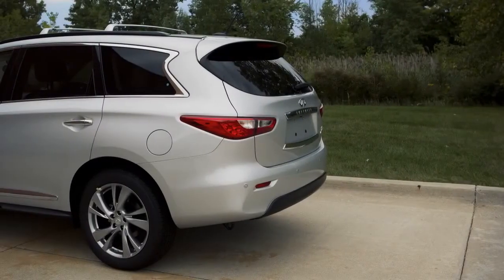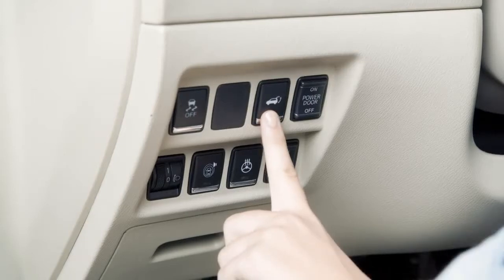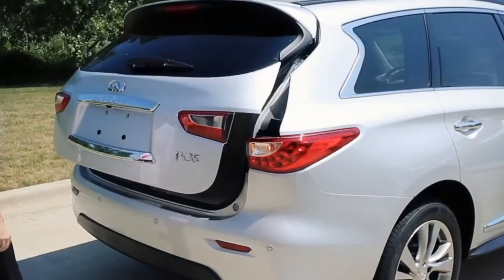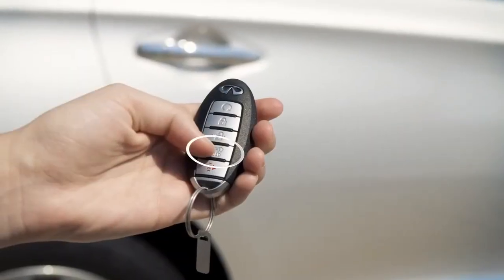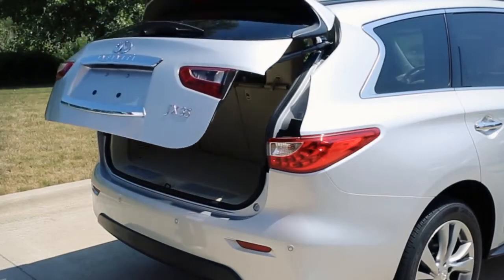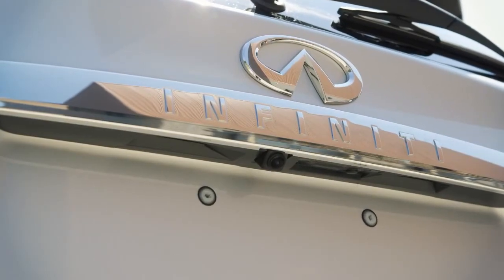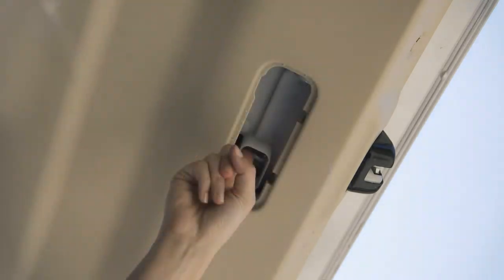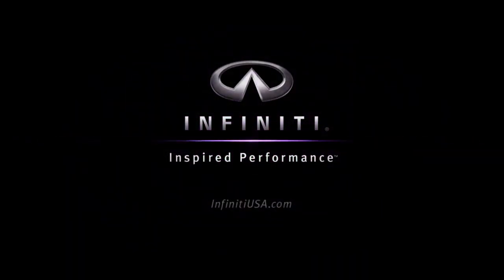2014 Infiniti QX60 HEV Power Liftgate